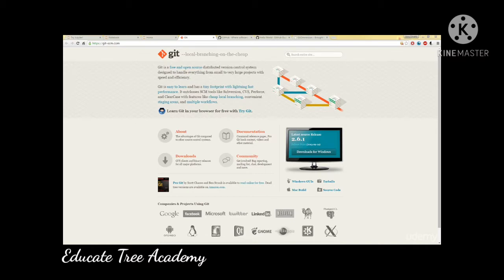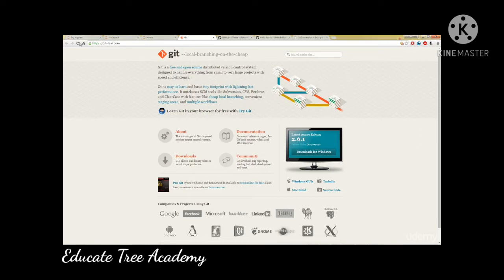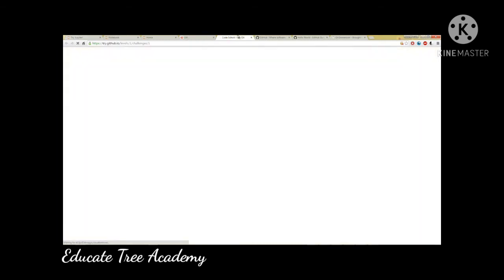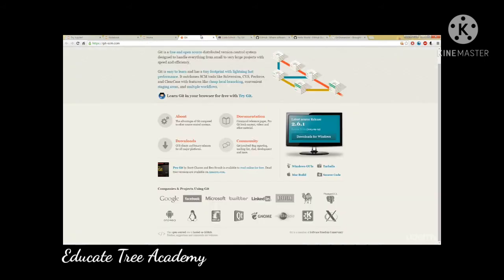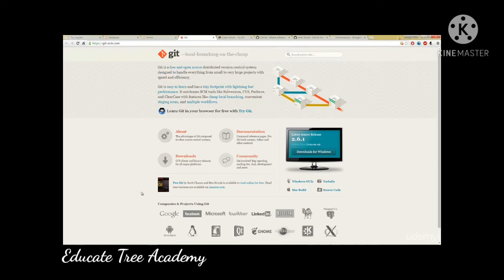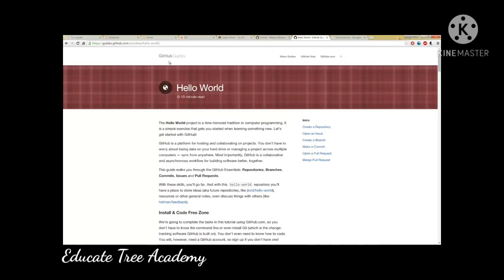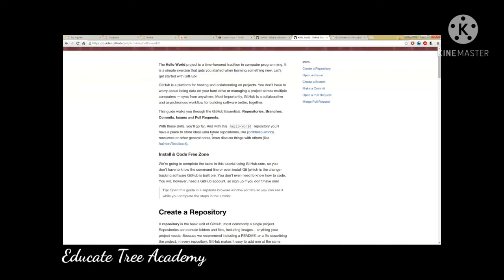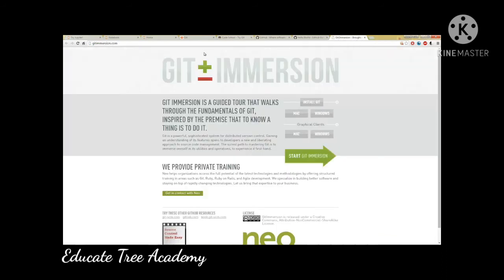Git and Github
Hello friends this is very interesting topic how was ur experience seeing this video we should also know no do pls comment on comment box